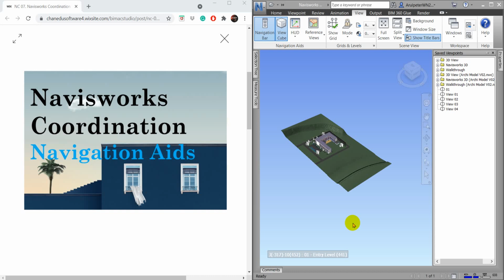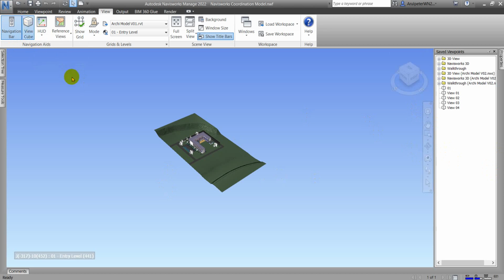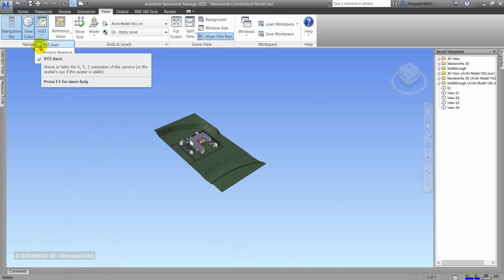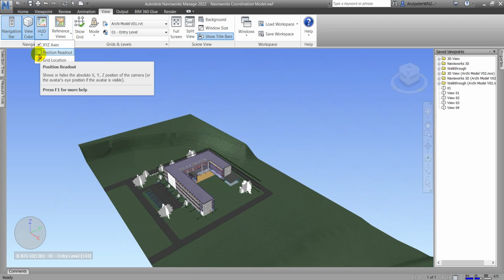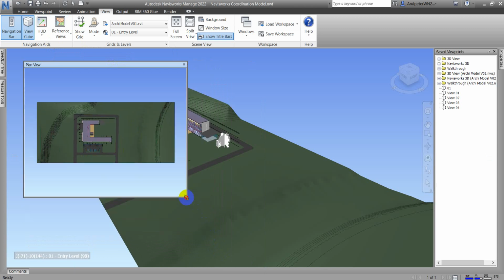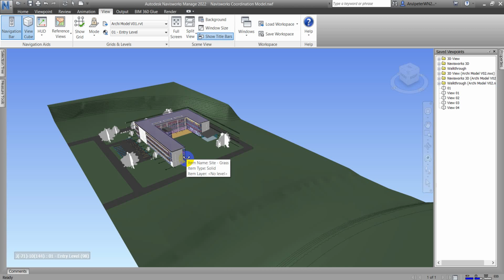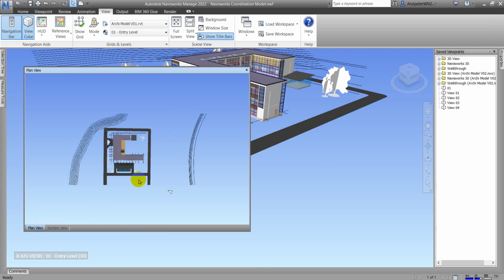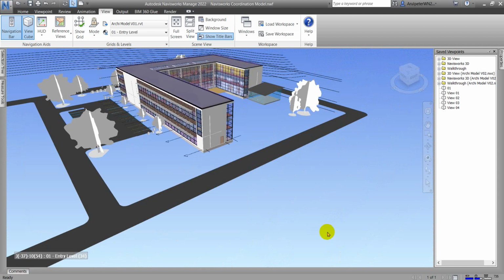Part 14 Navisworks Coordination: Using Navigation Aids HUD and Reference View Tool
In this video, you will learn how to use HUD (Head-Up Display) tool and how to Reference View tool works in Navisworks for the coordination process.